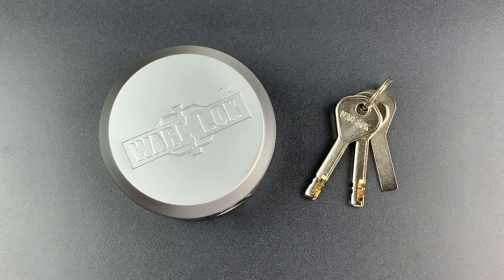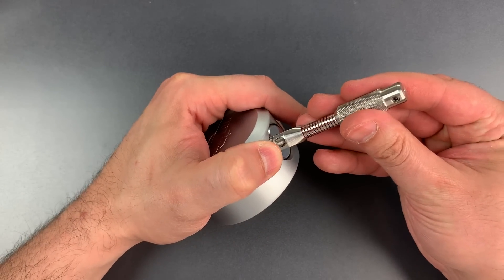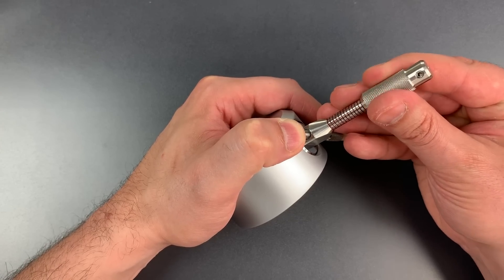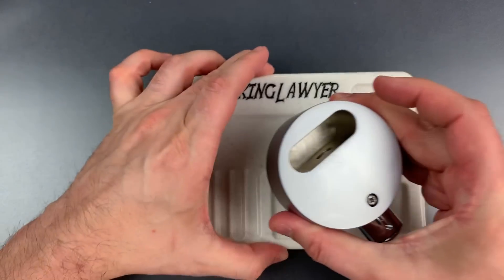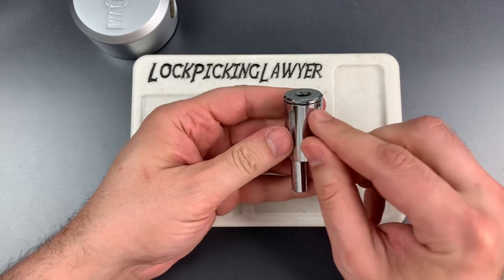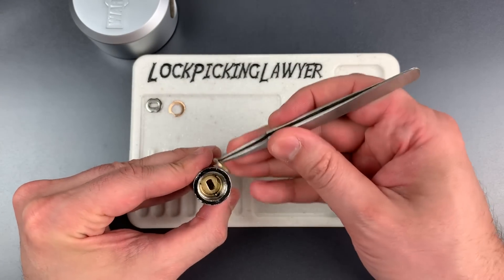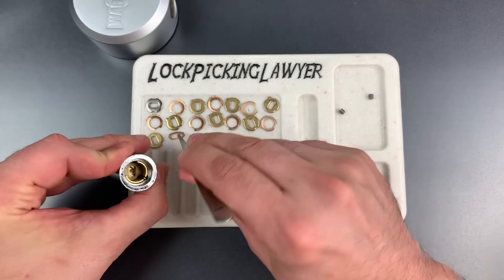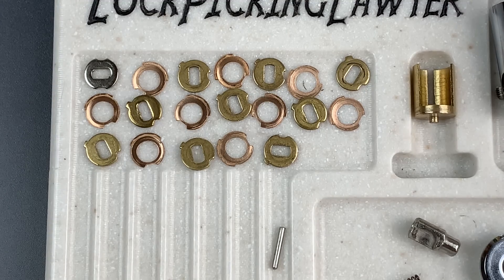[903] War-Lok Puck Lock Picked and Gutted (Model PKL-10)